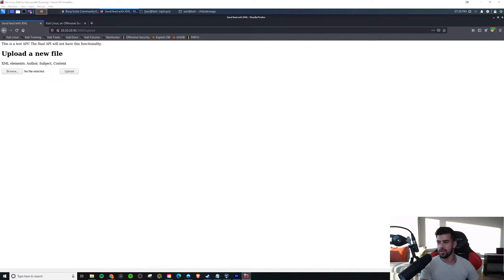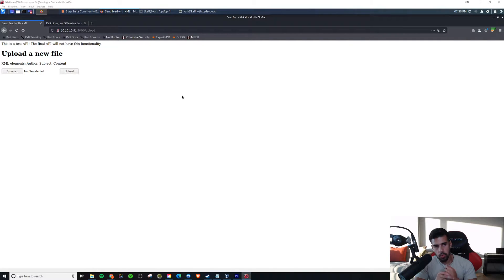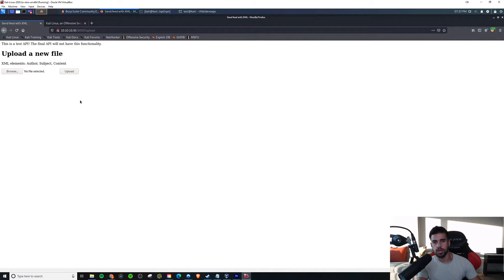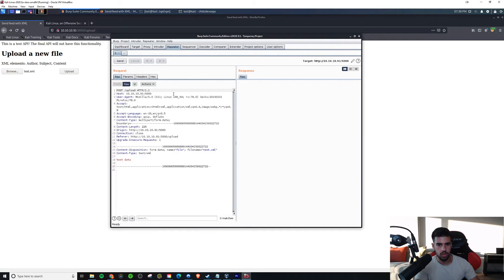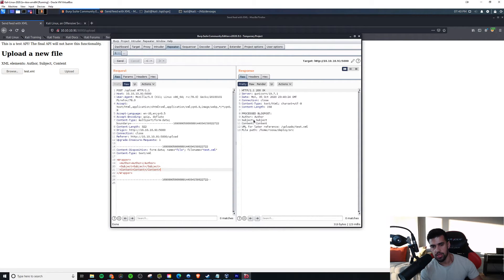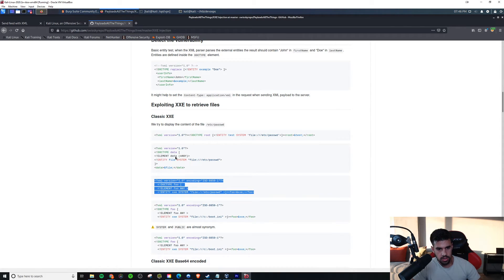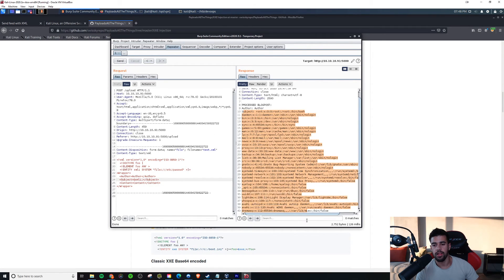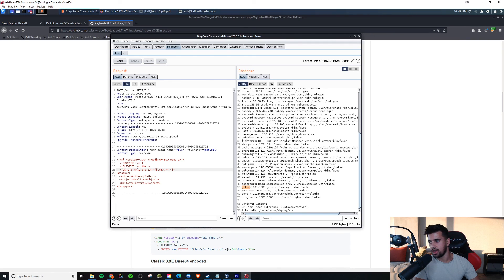Easily Exploit XML Injection on OSCP